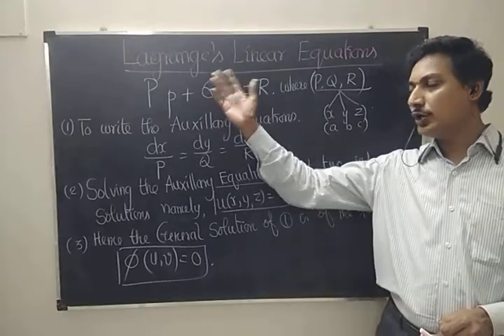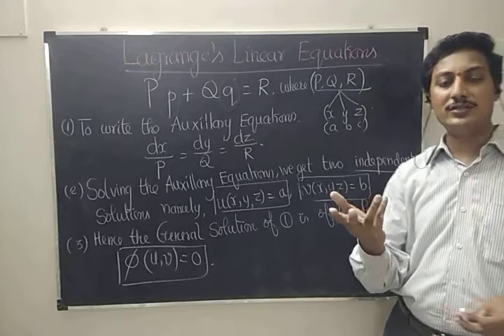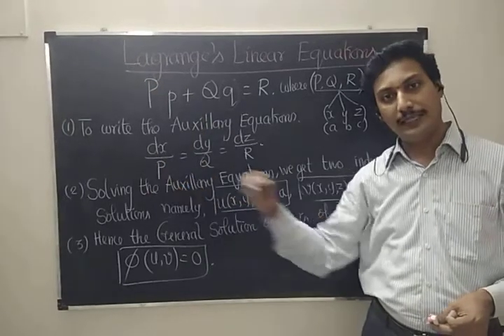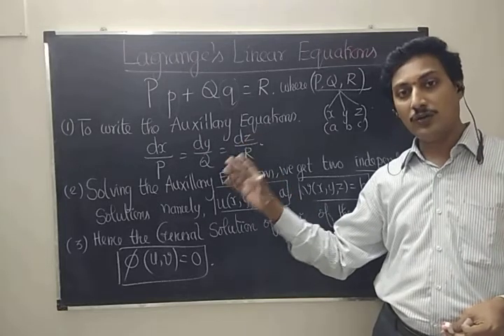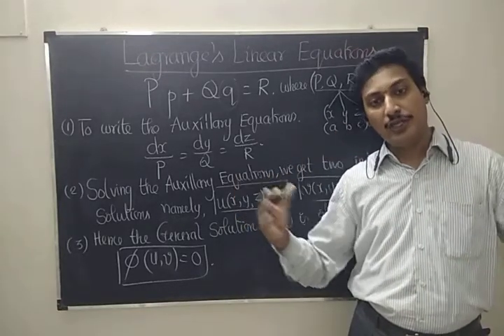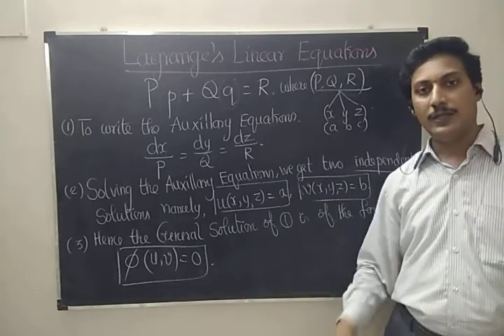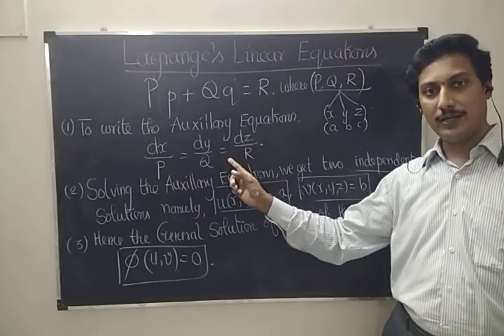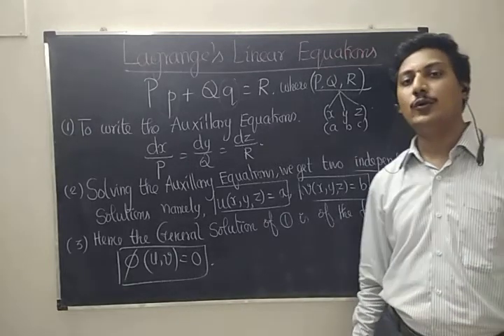27 Lagrange Linear Equation Intro